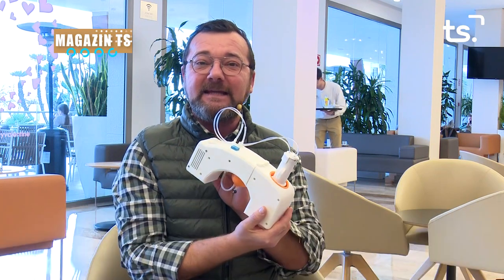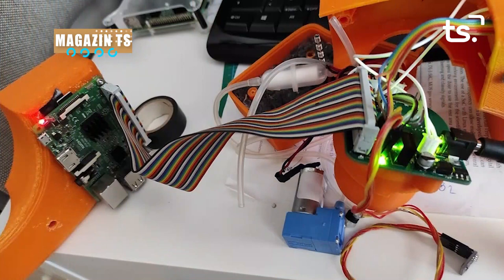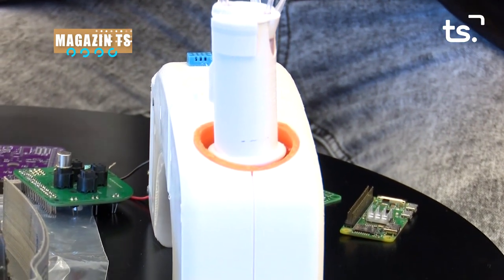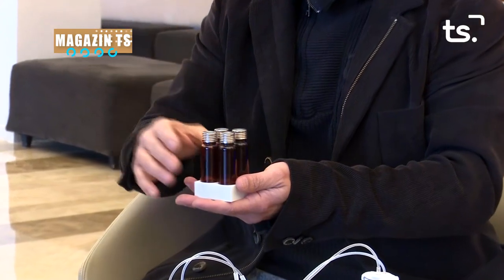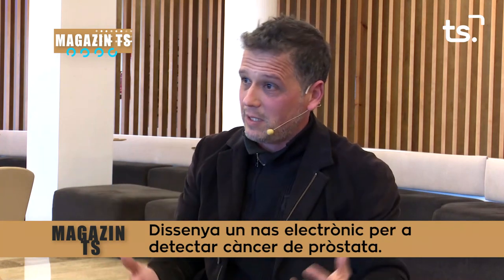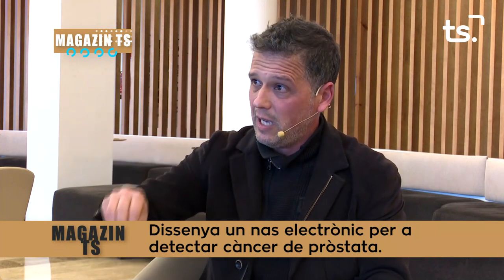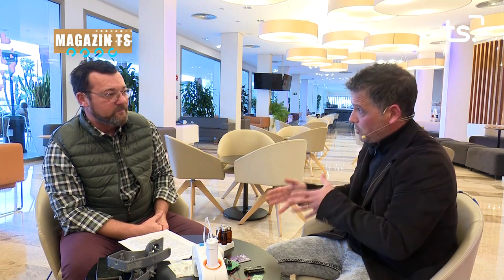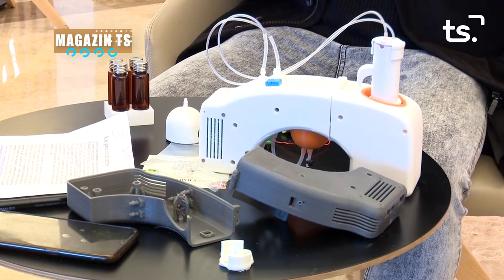MAGAZIN TS DIMECRES-NAS ELECTRÒNIC + VICENT MAHIQUES - 2023-03-01